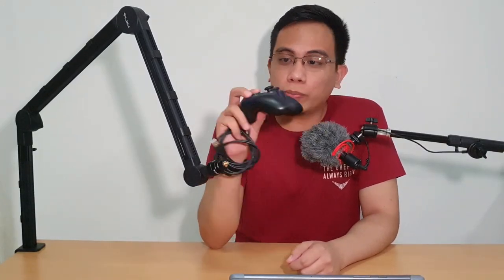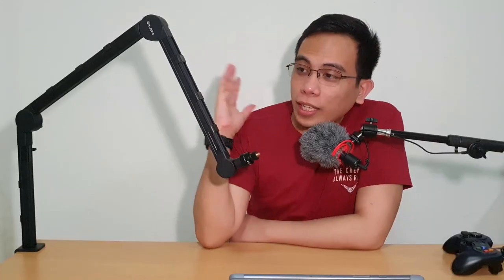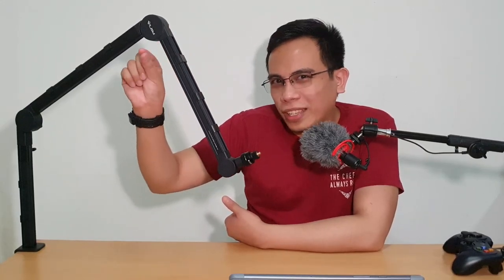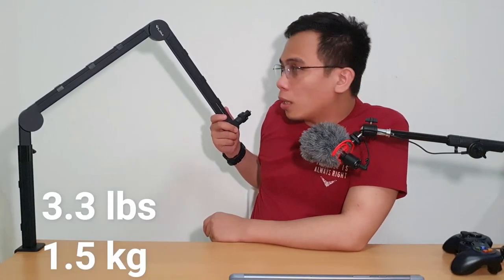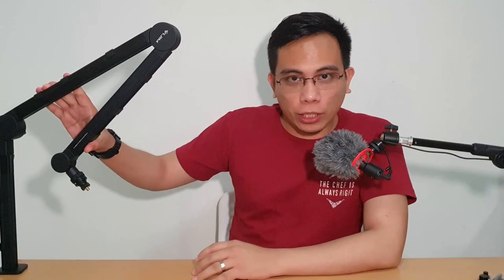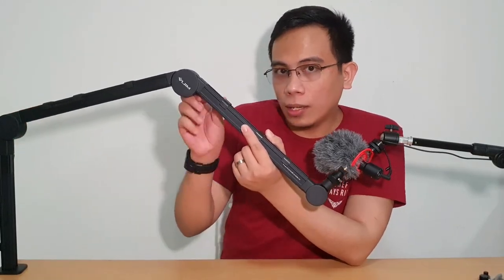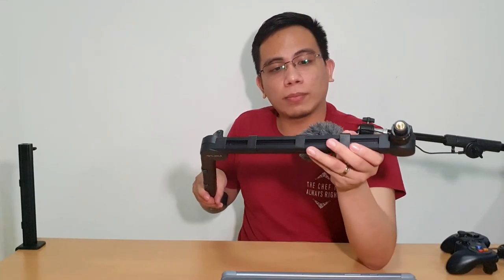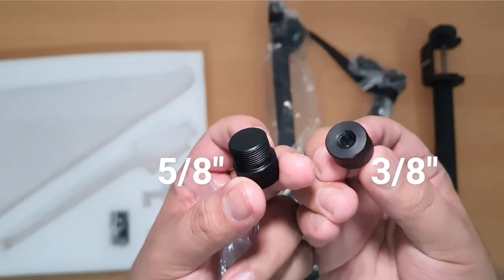Ulanzi Vijim LS24 Unboxing & Review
- The Ulanzi VIJIM LS24 — (Multifunctional Desk Boom Arm for Microphone / Lights / Camera)
- 65 SGD in Lazada Singapore
- 2,500 PHP in Lazada Philippines

Outro:
PixelArt animation by Lennsan: